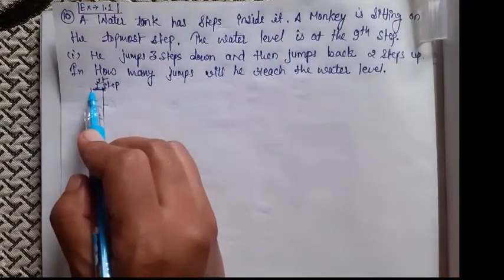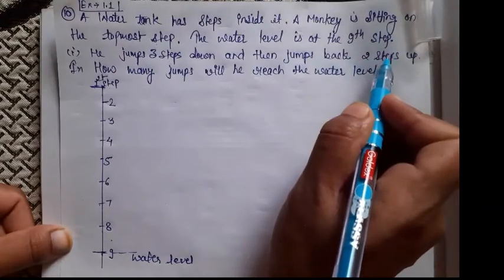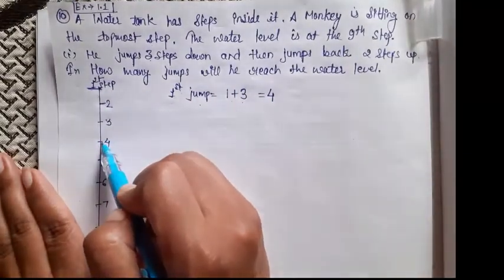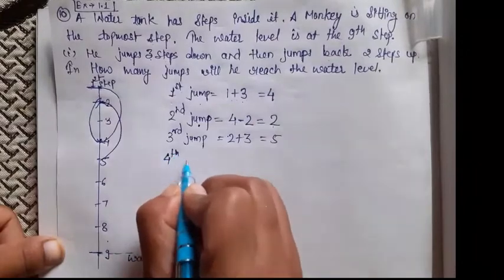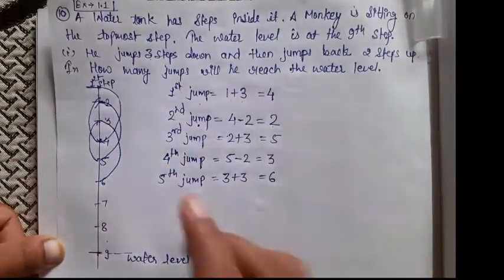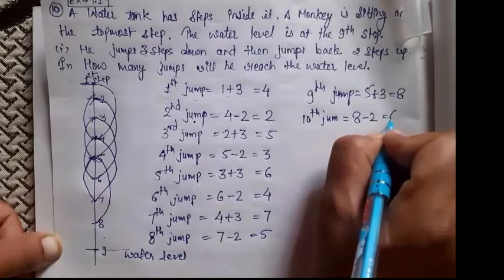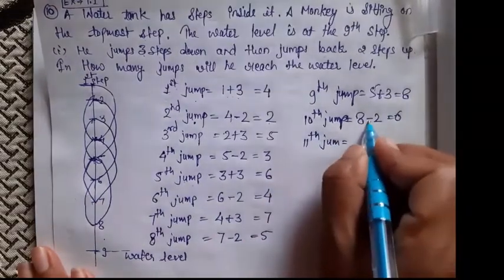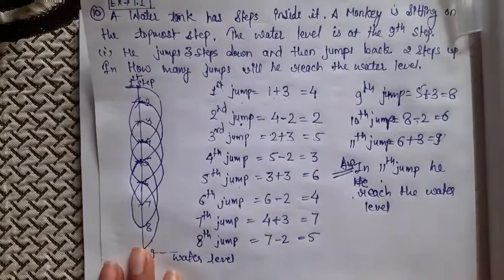Ex-1.1 Q-10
Integers exercise